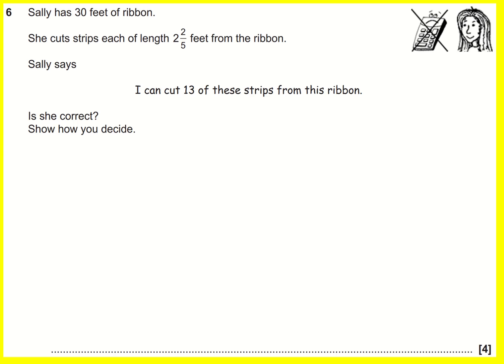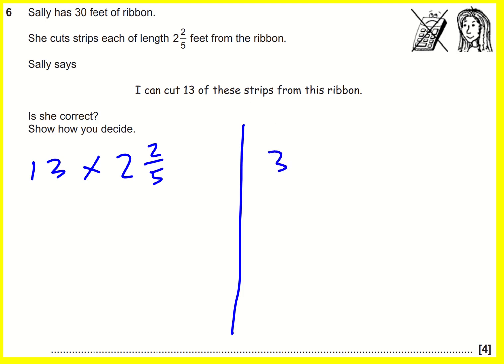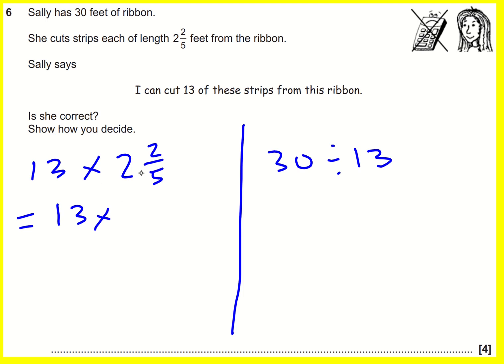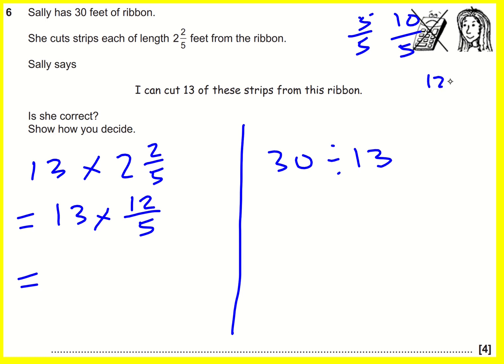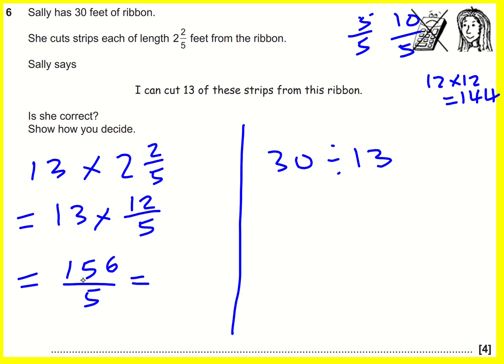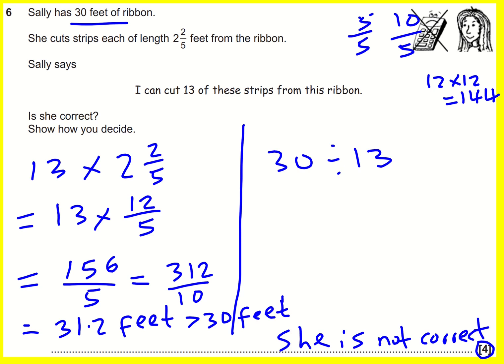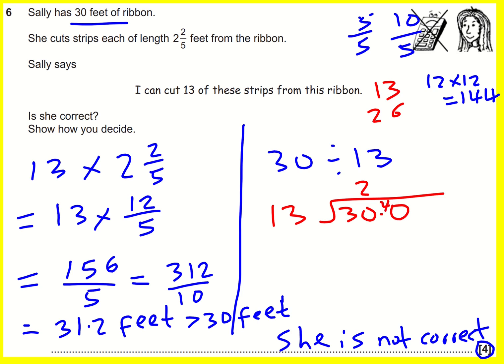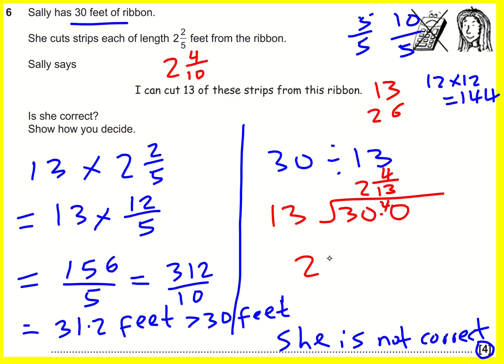GCSE OCR Nov 2018 5H q6 fractions (Maths: higher tier past paper)